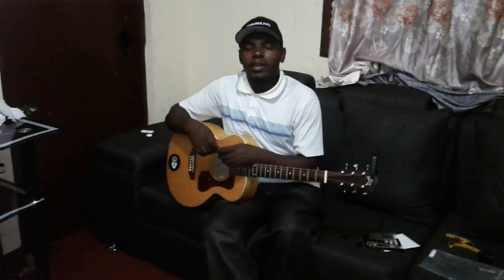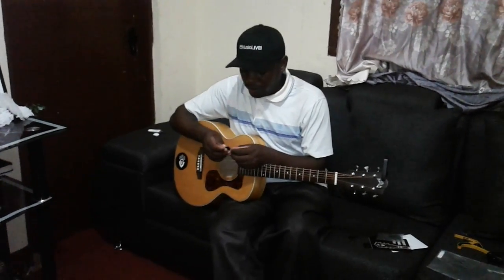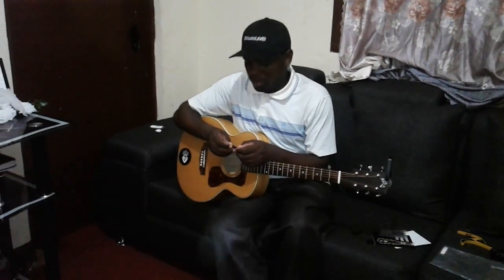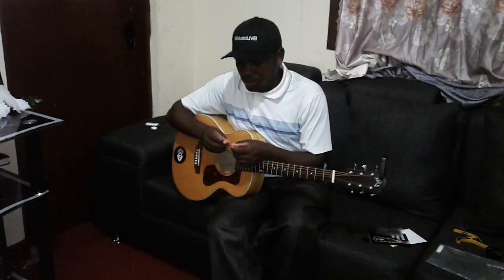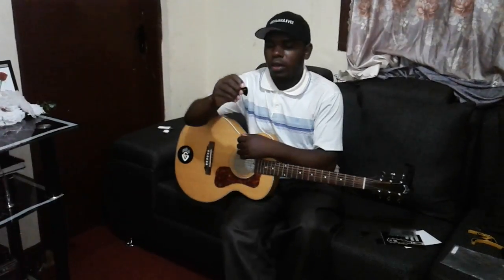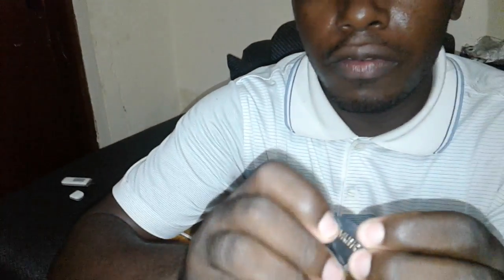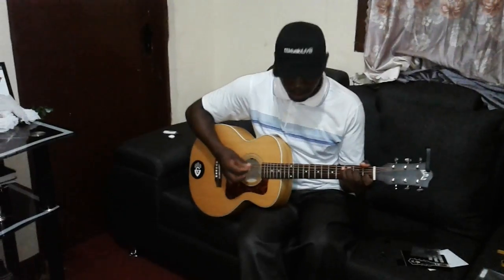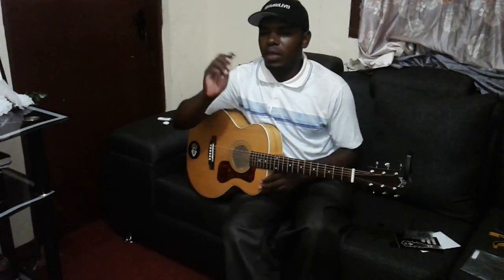Eric Blackmon Heavy Guitar pick review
I won a baseball cap from Eric Blackmon music together with this pick, thanks Eric!